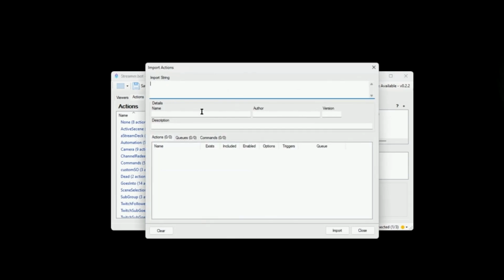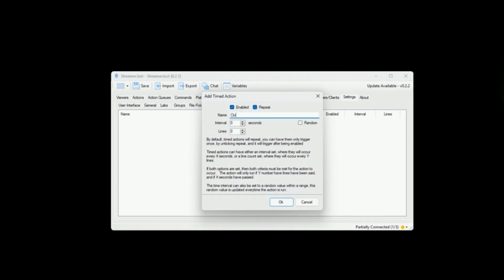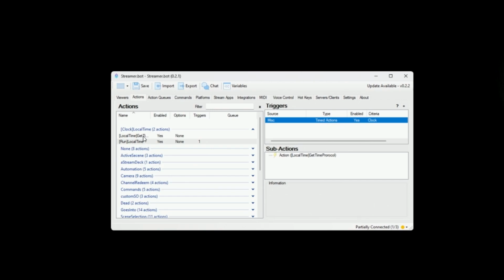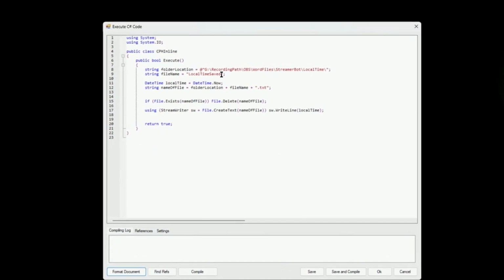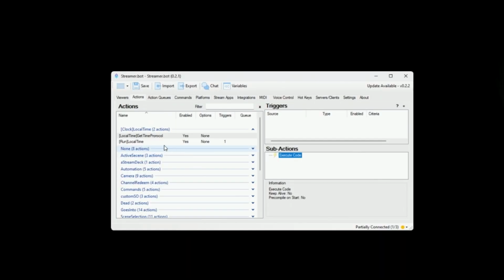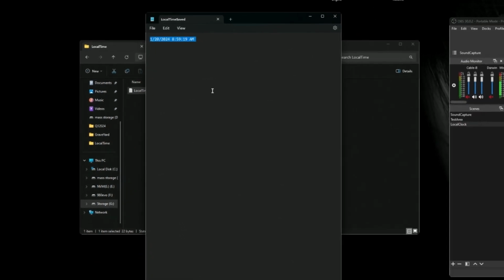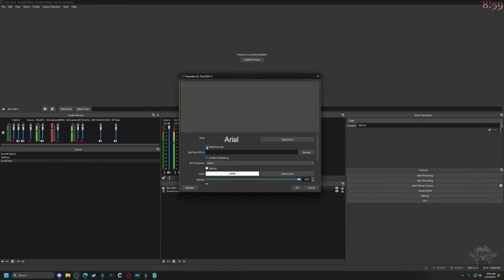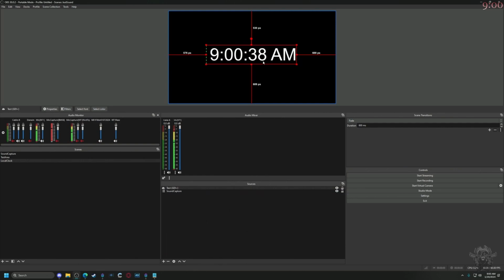Clock Overlay Without Browser Source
Copy/ Paste Everything Between The Square Brackets "[ ]"

[U0JBRR+LCAAAAAAABADVVltP4zgUfl9p/wPq8wY5tyYZaR+g0JAChd7SkikPju2mmdhJJpe2YcR/Xzuh9Aar2ZFW2q2EWp/v87l8x8fmx++/nZ21ViTLwyRufTlT/6gNIUuTrHDfzUpjZmEcspLt7C1wrpwrrTeUFJ
DbfogFX8aQEUG5r86uN8JdQ+MILItlkgksYGUMK00B79gulZZ8Ds53ACY5ysK0eANbwvzaBMbwIDBEgpRzy9fGcraFajjEYv9CJQbBCEiqBrGktX0gQU0zJI0ASJT2wgSGsY1db/teklLUE5eU7ttJDH1KhM8iK8kB
skG0xKSbJewmzIskqzhpAWl+wNrK9HVYxs93CYJ0HHLLPiXIkjKtOR2aoOgTFqRrWOXcy0dRMhjjhF2gN/lOcJTEqMwyEhcfoUUWBgFvzL6kR7I2PJ5T5tT6YtkyZV83JctEqqRhqHB9sSZZUIa+Dn1kmHg//b3W
6Mg3IcQLyfRNIGmIWJIlAyL5lqn5bSLjBfJPthZVKmQ0gHyMfNqgj1Xbx193i+cDqU9P2EdyNLRGD6sNDF6zwgWwdEnTF5pkakCXoApMVQGqaSjtk6KyMnYYI/x8E1p9UkCjGbAsmegqlgAwTElTiMHdQ1/CpkV
MrChQ0dQT92sSBkvRcD5nn+ipHdu3Z/FoDH5C6TDGZCOC/bzCtghWy/x8eFgphWlO8B6+hV/fiacz/0978O/P/PskP9ukEN+PWZIlvL7/7vz/yiBs6z05gceX+jEeEZJe0HBFPsiqqYssCM8akZMcarjzZT6f8oOXrP
P5/D5EWZIni+K8fz2ez7sZz2qdZFFbm89XGn9sVKDK1nzOcpRkNPTPMaWtQ5fPx/H9qiCdBNfV4Vk/9RkKJip9wbZbPKzB7bHtLqKPwn41SNd42svh9D54UjZLpN4HA/nSGU11btMpx42rQdJDN27o2/SbY/dW
vrIOhrMlfVJd4I2CVOCE++oMuO+bXh3HY1bu2W41tq1vT7Nh6ita8Di6vHAi1J51e/RJsSrPpqUnXy6xvURj0BvPuniF2NCG0w1F8mbMfdGnqUxR1Fvh7ubeV/pLv8t9TV3kfMv7nSDqIXVY8Txjx/ZS33YfBN+5AoE
TbVZPSjd3bVp4bn+JmRtt94h8O5Mhj+tOoODbe9zRheVc77C7SF/hl+NY+pLn8OhFIuZE1MV8ZRN5s16dI7bpyg8vsoOcOnnghDogN4PwodYq2uUypczpLOu67yJXg7M+QNWyFPvGilfbb0dRMGQ090b6tcfX2
J4kPusW3sRijT2q+9QZ1H2QkcK1rS6SCc/Zm3YLV+2lvKbKuemrQp83X1eIuXWt3mwJbg/rSm9Hly+40meIUeBNNryvPKbo53RTa3M73tOziVt5s6GMmBbw3slejVOLnyH+l/x5MlVpRlDC0pB+OlaYUFiNCph9d
B3UjByuyJDkJS3GiQuzUFyIf8c9YJ0OenNBt5HSlnXD4Bc00SQNWlDysY8k1F5Y/IUDsmH80itmic//7iVrfmz5zWN04IJvZ4xf7IfG+p+wnSvu5vUvqT/VQeYLAAA=]

or Try Triple click the following,

U0JBRR+LCAAAAAAABADVVltP4zgUfl9p/wPq8wY5tyYZaR+g0JAChd7SkikPju2mmdhJJpe2YcR/Xzuh9Aar2ZFW2q2EWp/v87l8x8fmx++/nZ21ViTLwyRufTlT/6gNIUuTrHDfzUpjZmEcspLt7C1wrpwrrTeUFJDbfogFX8aQEUG5r86uN8JdQ+MILItlkgksYGUMK00B79gulZZ8Ds53ACY5ysK0eANbwvzaBMbwIDBEgpRzy9fGcraFajjEYv9CJQbBCEiqBrGktX0gQU0zJI0ASJT2wgSGsY1db/teklLUE5eU7ttJDH1KhM8iK8kBskG0xKSbJewmzIskqzhpAWl+wNrK9HVYxs93CYJ0HHLLPiXIkjKtOR2aoOgTFqRrWOXcy0dRMhjjhF2gN/lOcJTEqMwyEhcfoUUWBgFvzL6kR7I2PJ5T5tT6YtkyZV83JctEqqRhqHB9sSZZUIa+Dn1kmHg//b3W6Mg3IcQLyfRNIGmIWJIlAyL5lqn5bSLjBfJPthZVKmQ0gHyMfNqgj1Xbx193i+cDqU9P2EdyNLRGD6sNDF6zwgWwdEnTF5pkakCXoApMVQGqaSjtk6KyMnYYI/x8E1p9UkCjGbAsmegqlgAwTElTiMHdQ1/CpkVMrChQ0dQT92sSBkvRcD5nn+ipHdu3Z/FoDH5C6TDGZCOC/bzCtghWy/x8eFgphWlO8B6+hV/fiacz/0978O/P/PskP9ukEN+PWZIlvL7/7vz/yiBs6z05gceX+jEeEZJe0HBFPsiqqYssCM8akZMcarjzZT6f8oOXrPP5/D5EWZIni+K8fz2ez7sZz2qdZFFbm89XGn9sVKDK1nzOcpRkNPTPMaWtQ5fPx/H9qiCdBNfV4Vk/9RkKJip9wbZbPKzB7bHtLqKPwn41SNd42svh9D54UjZLpN4HA/nSGU11btMpx42rQdJDN27o2/SbY/dWvrIOhrMlfVJd4I2CVOCE++oMuO+bXh3HY1bu2W41tq1vT7Nh6ita8Di6vHAi1J51e/RJsSrPpqUnXy6xvURj0BvPuniF2NCG0w1F8mbMfdGnqUxR1Fvh7ubeV/pLv8t9TV3kfMv7nSDqIXVY8Txjx/ZS33YfBN+5AoETbVZPSjd3bVp4bn+JmRtt94h8O5Mhj+tOoODbe9zRheVc77C7SF/hl+NY+pLn8OhFIuZE1MV8ZRN5s16dI7bpyg8vsoOcOnnghDogN4PwodYq2uUypczpLOu67yJXg7M+QNWyFPvGilfbb0dRMGQ090b6tcfX2J4kPusW3sRijT2q+9QZ1H2QkcK1rS6SCc/Zm3YLV+2lvKbKuemrQp83X1eIuXWt3mwJbg/rSm9Hly+40meIUeBNNryvPKbo53RTa3M73tOziVt5s6GMmBbw3slejVOLnyH+l/x5MlVpRlDC0pB+OlaYUFiNCph9dB3UjByuyJDkJS3GiQuzUFyIf8c9YJ0OenNBt5HSlnXD4Bc00SQNWlDysY8k1F5Y/IUDsmH80itmic//7iVrfmz5zWN04IJvZ4xf7IfG+p+wnSvu5vUvqT/VQeYLAAA=